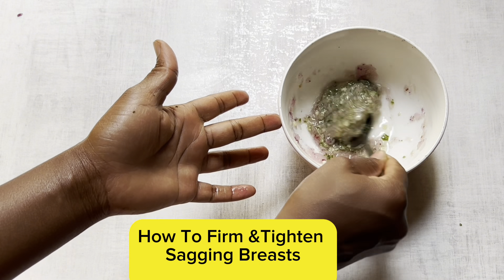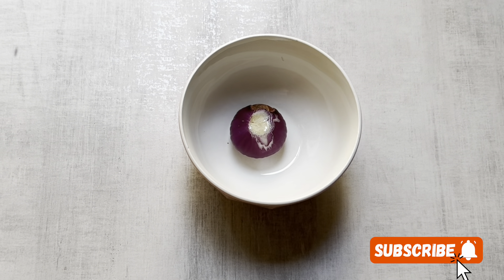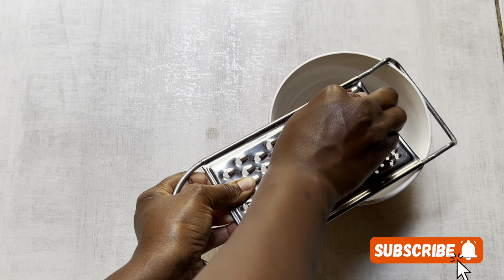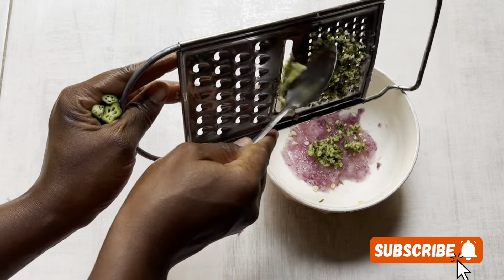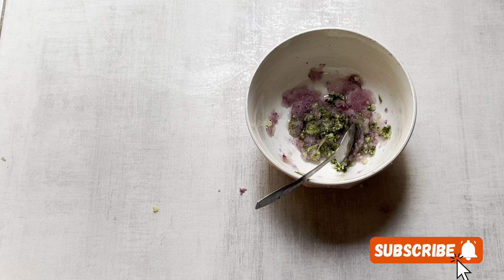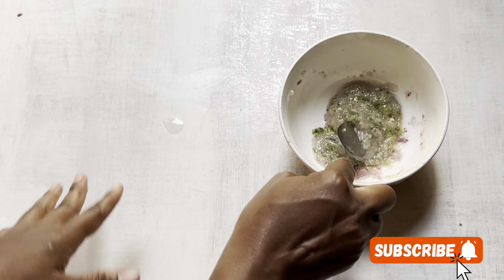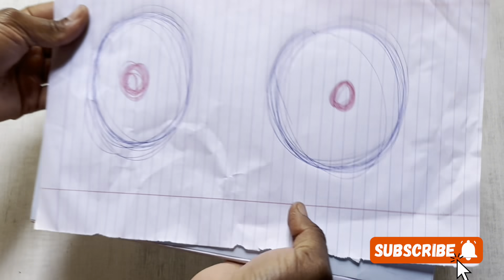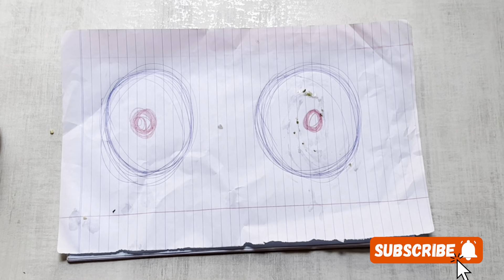How To Firm and Tighten Sagging Breast no exercise needed (7day Transformation)100%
Tighten and firm sagging breast with in 7day
Transformation
How to tighten saggy breast at home
Using Natural Remedies 100% organic &Natural
7days transformation look beautiful and young
How to firm and tighten saggy breast no exercise needed